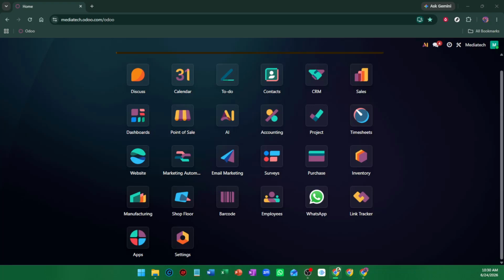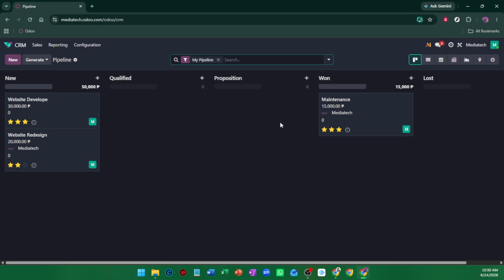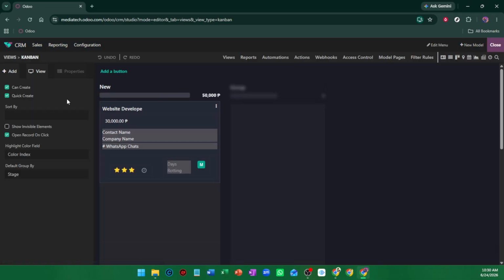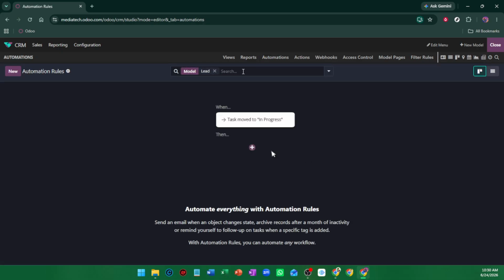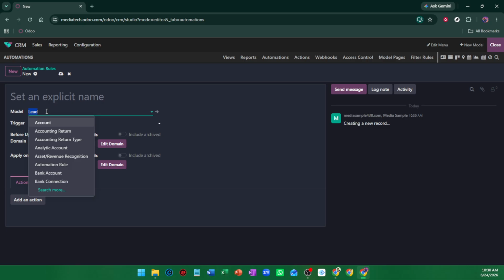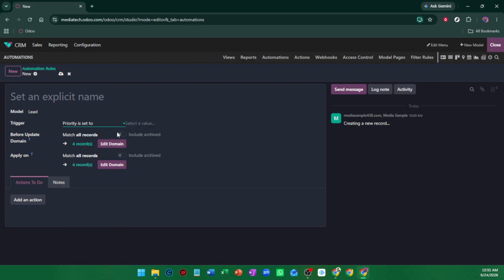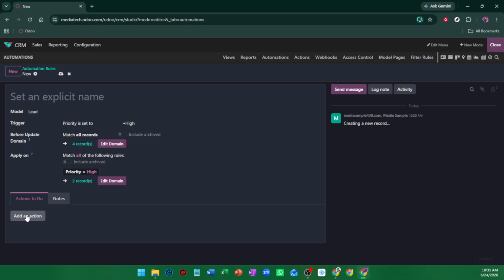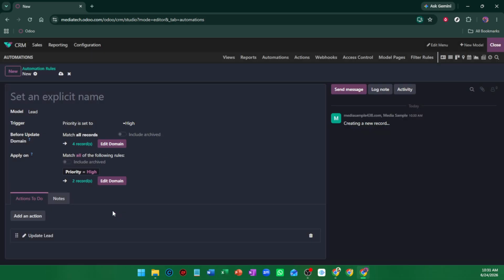How to Create Workflows in Odoo [2026 Guide]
In today's video we cover: create workflows in Odoo, Odoo workflow tutorial 2026, how to create workflows in Odoo step by step, automate business workflows Odoo, Odoo automated actions tutorial, workflow automation Odoo ERP, business process automation Odoo, Odoo Studio workflows, automate approvals Odoo, server actions Odoo, workflow configuration guide, automate tasks in Odoo, ERP workflow management, Odoo productivity tutorial, Odoo beginner guide, Odoo tips and tricks, Odoo full guide 2026, ERP software training video, business automation guide, no code workflow automation, Odoo administration